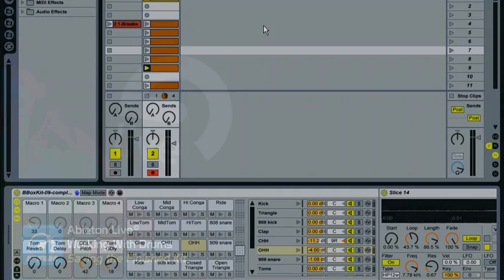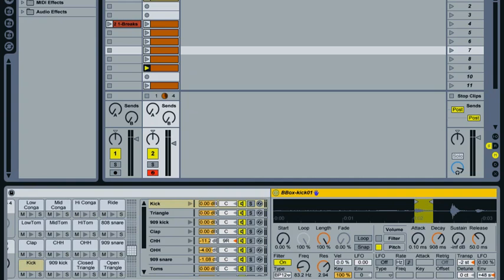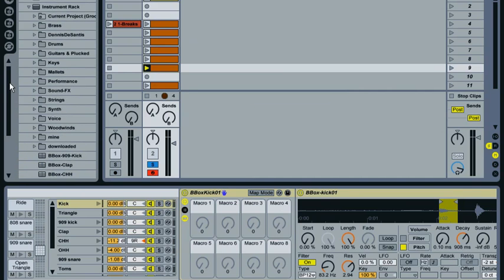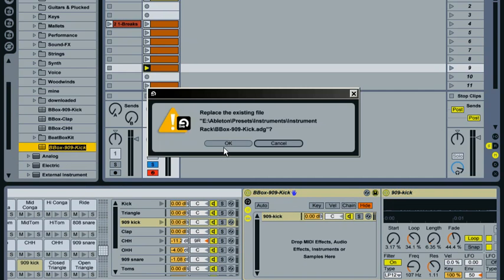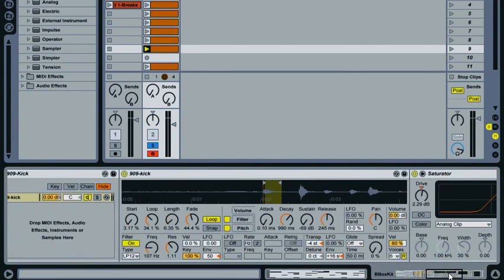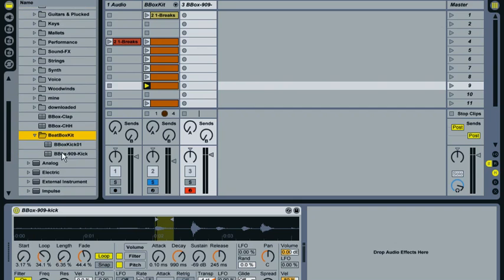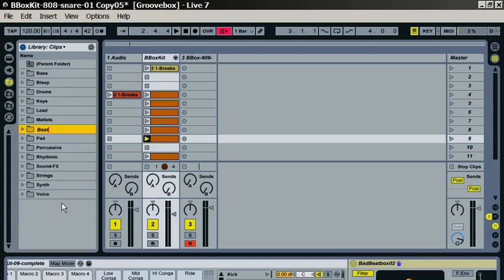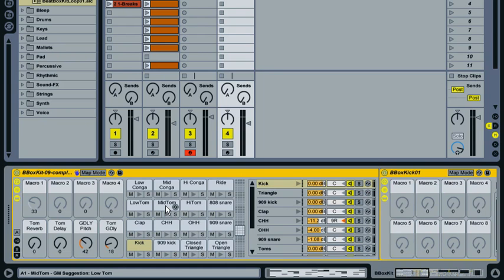Groovebox Training - 15 Saving The Finished Kit